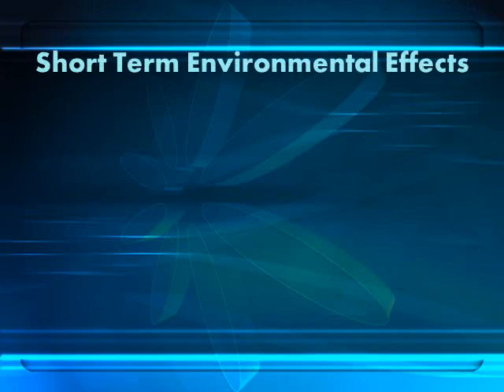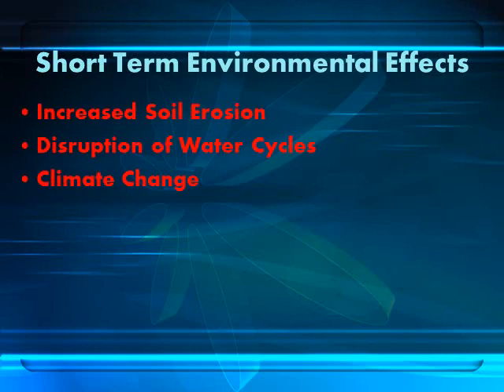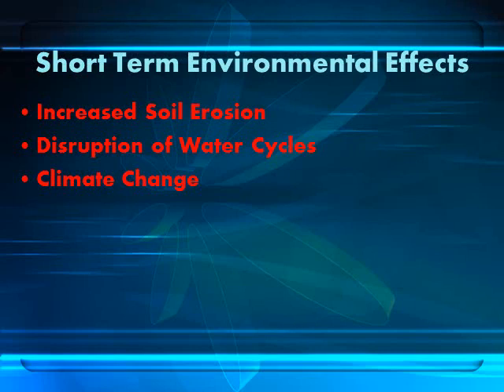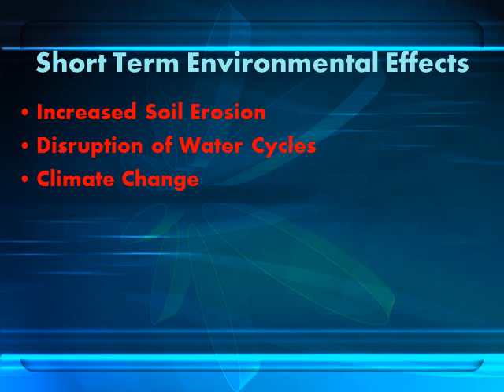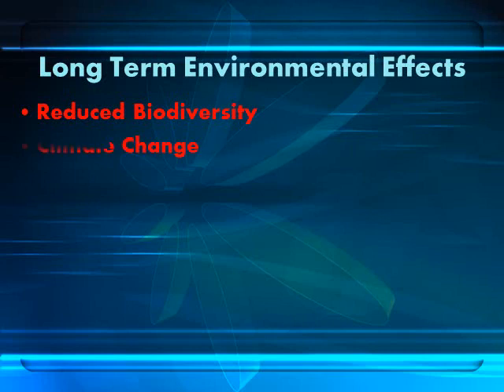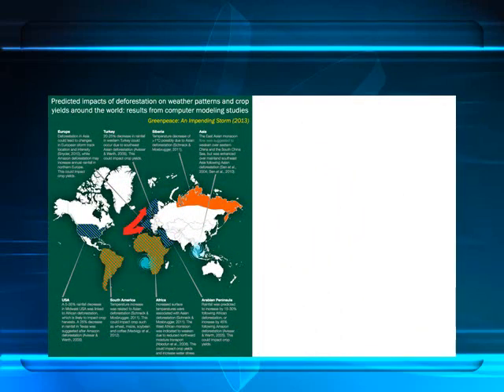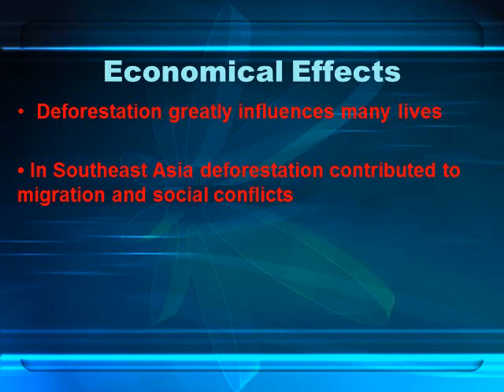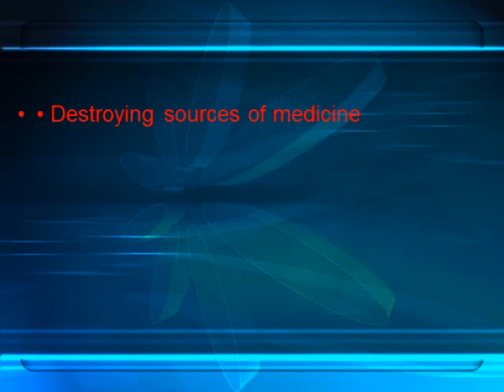Class 6 Bio|Topic:- Impact of Deforestation